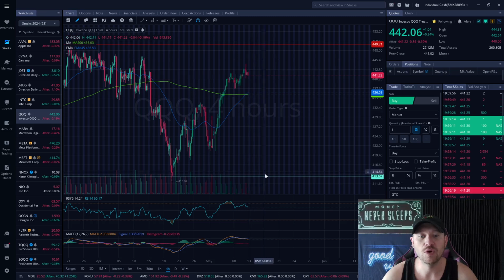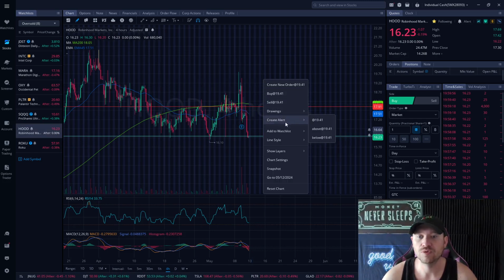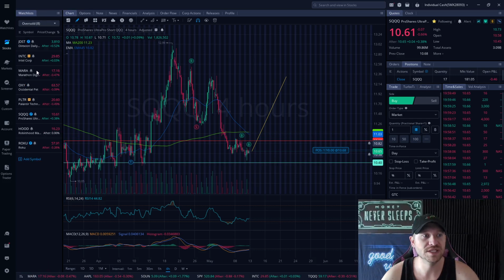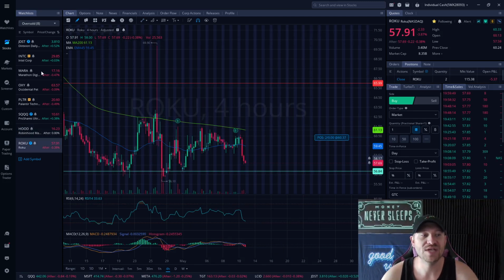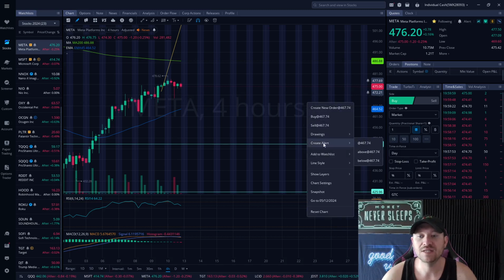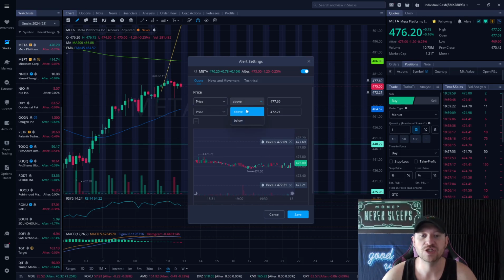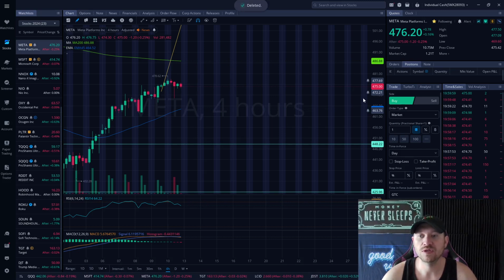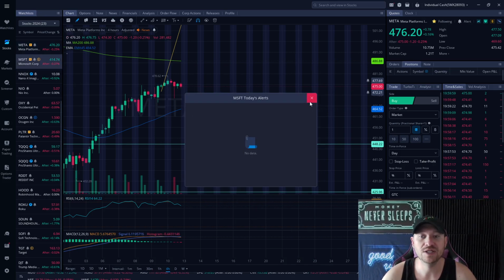How To Create Effective Watchlist And Alerts As A Beginners Trader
Today I talk about How To Create Effective Watchlist And Alerts As A Beginners Trader

                                                          100% FREE
eBook👇Budget Template👇Newsletter👇Access to PRIVATE group👇Discord Server